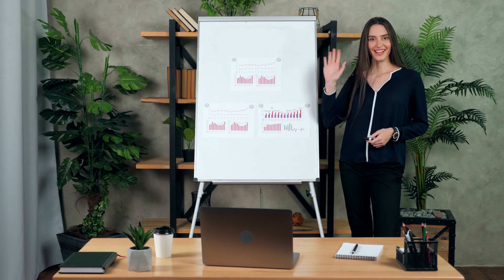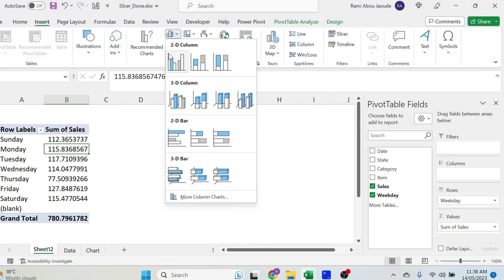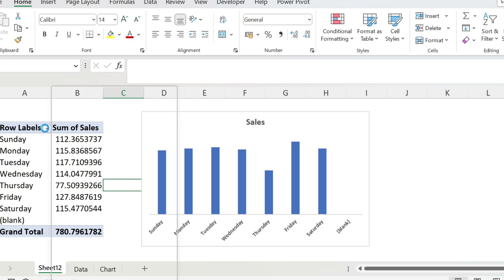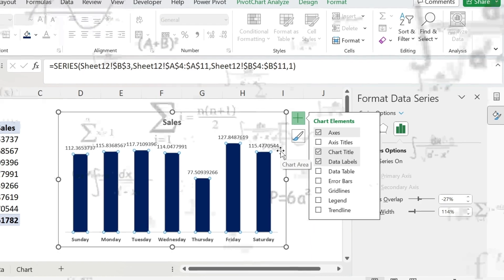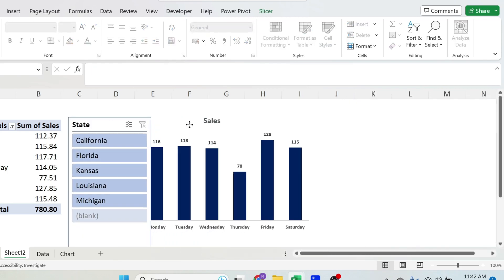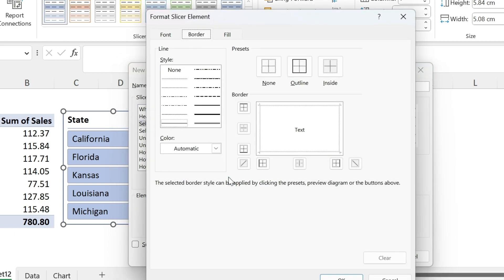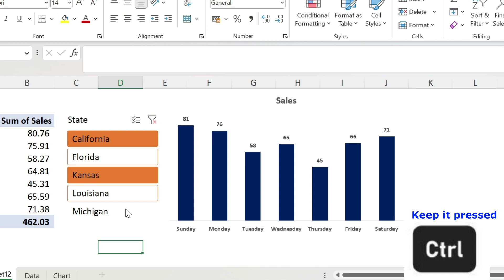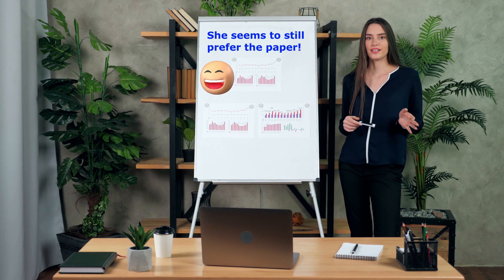How to Use Slicers to Create and Filter Interactive Excel Charts! 📊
How to Use Slicers to Create and Filte Interactive Excel Charts? In this lesson, buckle up as we dive into the captivating world of Excel, where we combine the power of Slicers with charts and unveil the secrets to creating visually stunning and dynamically updating charts!

We'll embark on an exciting journey, beginning with the addition of a pivot table that utilizes the underlying data set. From there, we'll seamlessly insert a pivot chart based on the pivot table, unlocking a realm of data visualization possibilities. But we won't stop there! Prepare to be amazed as we delve into the art of formatting the chart, transforming it into a visual masterpiece that will captivate your audience.

But wait, there's more! We'll guide you through the process of getting rid of the blank item, ensuring a polished and professional appearance. And that's not all—brace yourself for the true magic as we introduce a game-changer: the Excel Slicer. You'll witness the incredible power of the Slicer as it filters not only the pivot table but also the chart, providing a seamless and interactive user experience.

As a bonus, we'll reveal how to create a custom format for the slicer, eliminating unnecessary headers and ensuring a streamlined and clutter-free presentation. Get ready to impress your stakeholders as we showcase how this concept can be applied to your very own dashboard, leaving them in awe of your data visualization prowess!

Join us on this extraordinary journey where dynamic charts come to life, transforming your Excel experience into an interactive masterpiece. Unleash the power of Excel Slicers, and prepare to wow your audience with visually appealing, data-driven insights that will elevate your reporting to new heights!